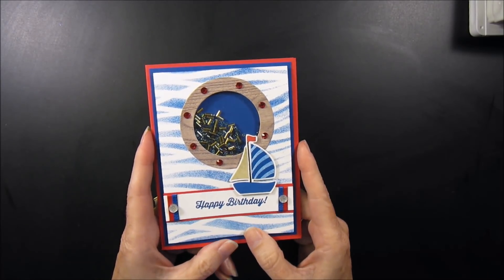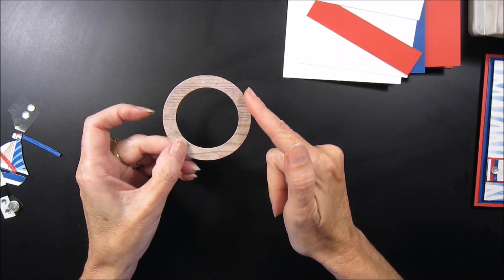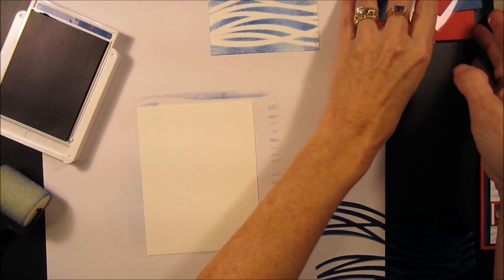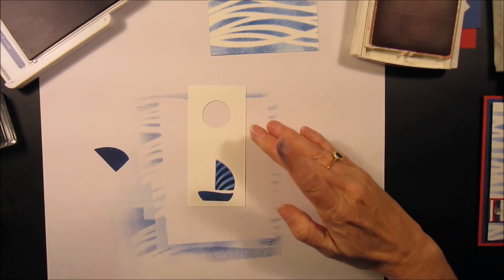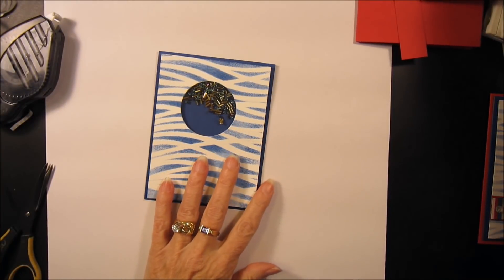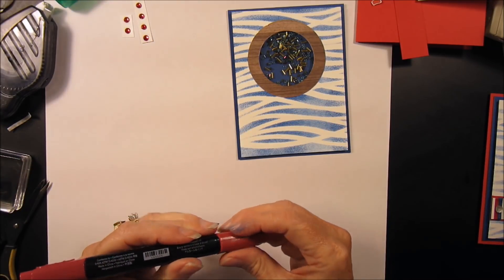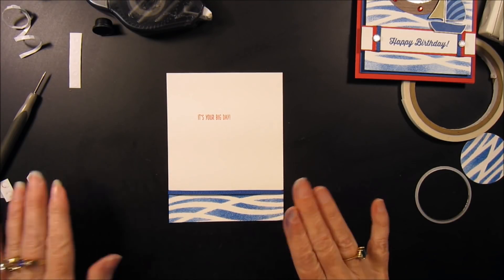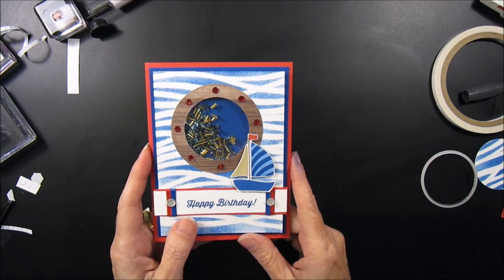Die Cut Masking Using Swirly Bird Stamp Set by Stampin' Up! by Cathy Williams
Hi, I am Cathy Williams, an independent Stampin' Up! Demonstrator who loves to share what I do and love!  Thanks for taking the time to watch my video!